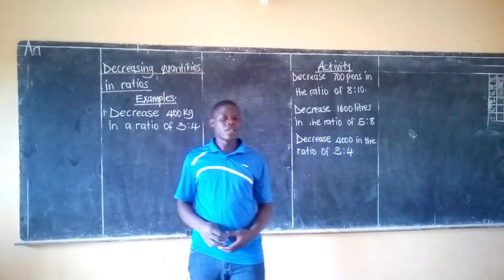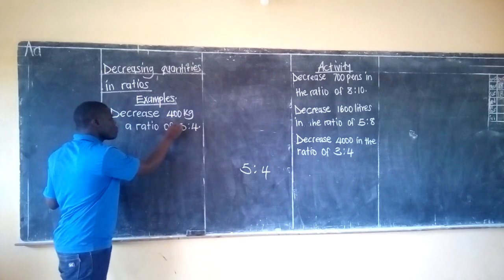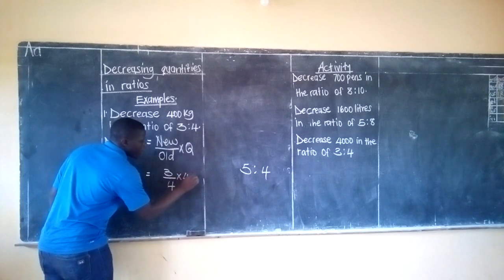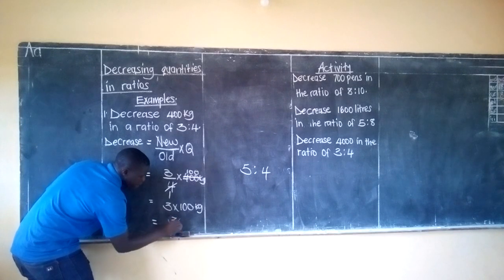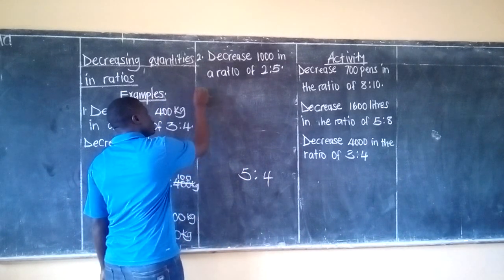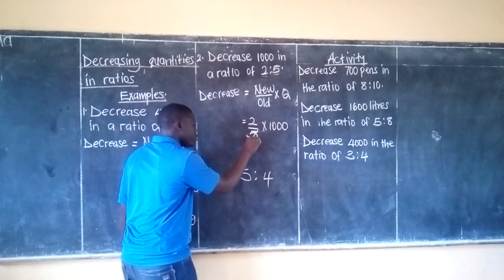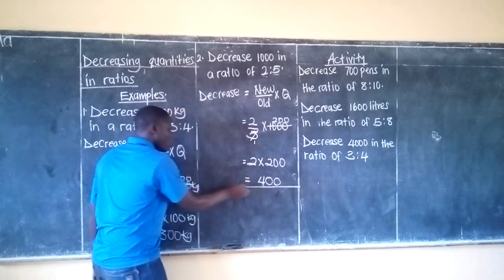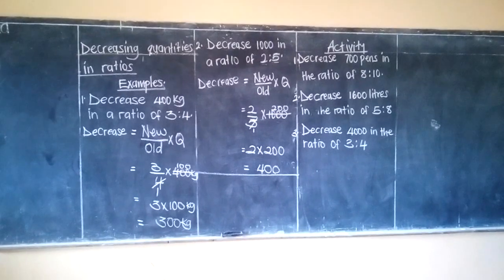Maths lesson by Mr Ngobi Nassan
Increase of ratios